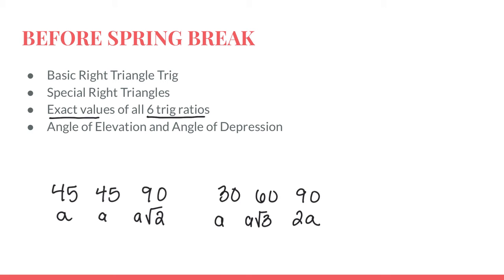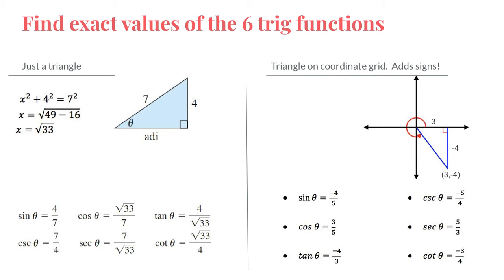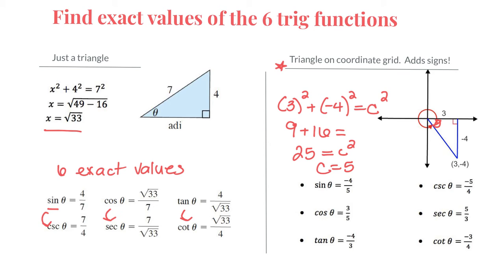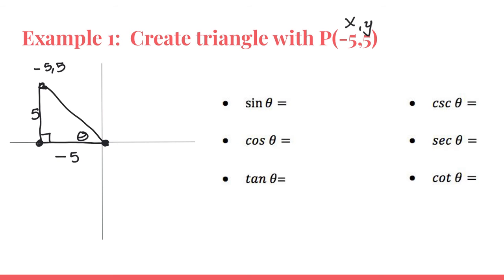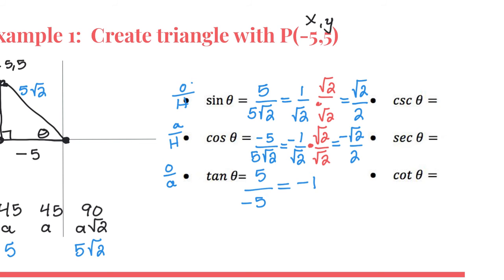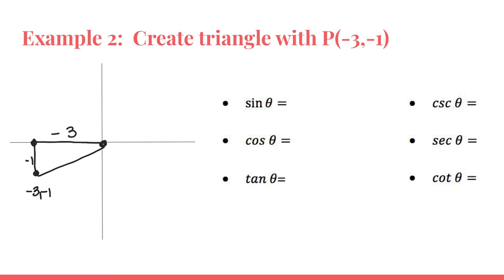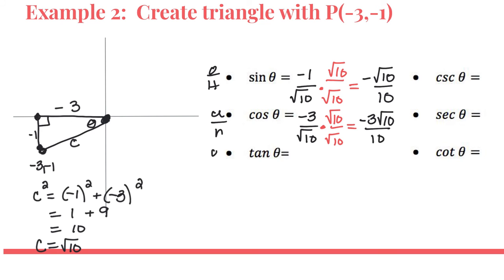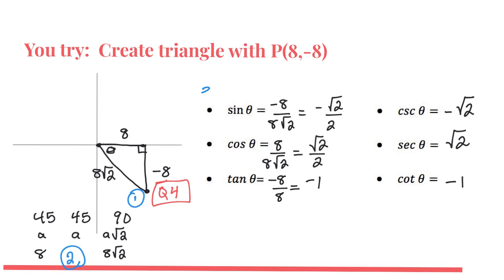Lesson 18 you tube.mp4